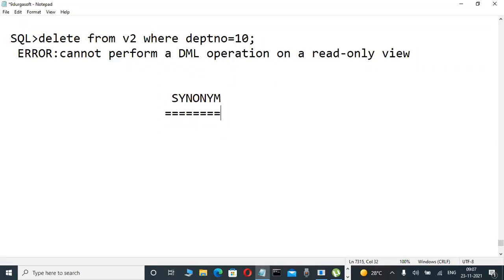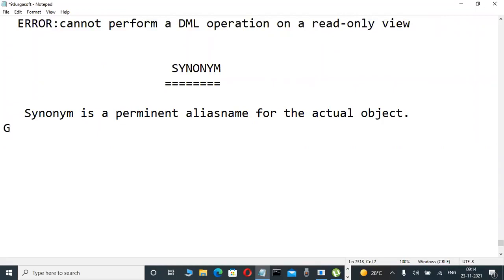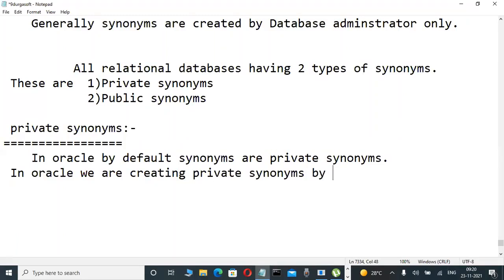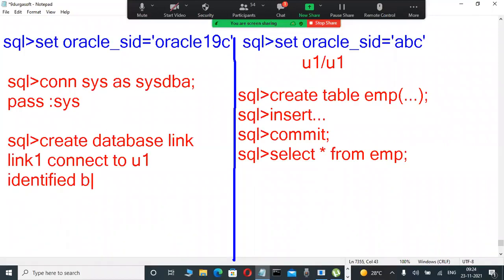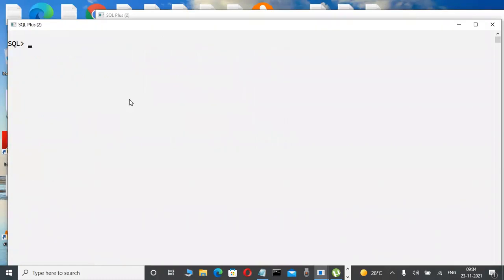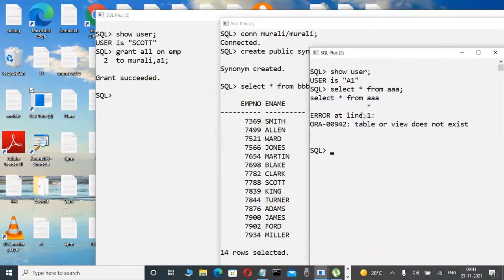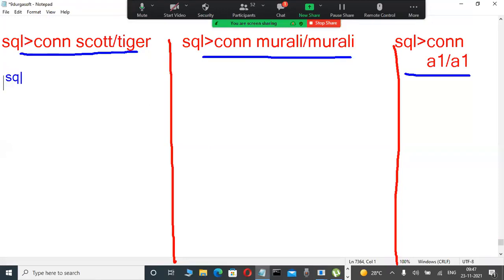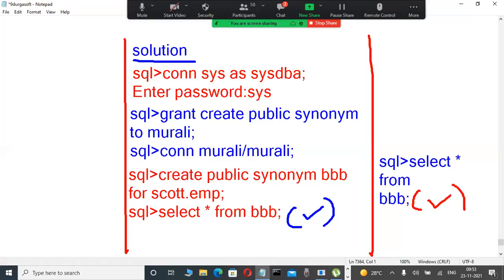Session 94 - DBMS Architecture @SalesforceCPQLatest | Oracle